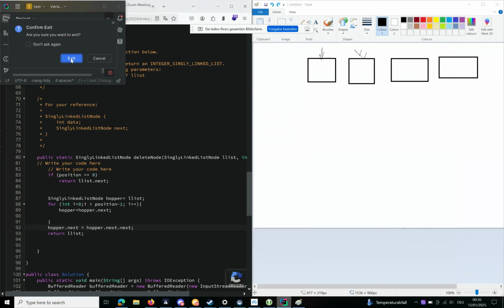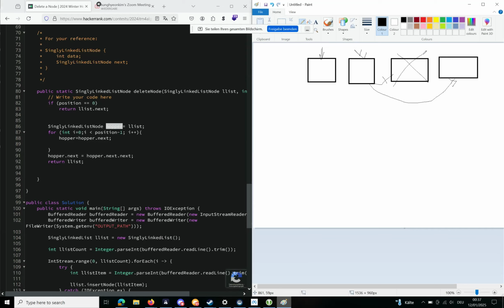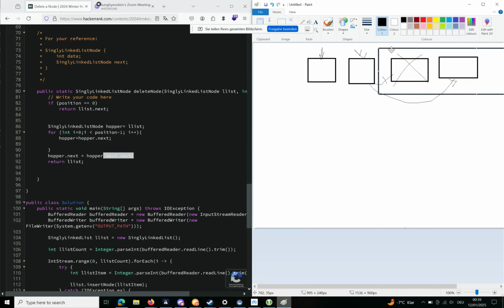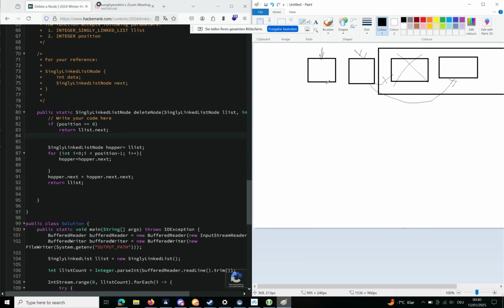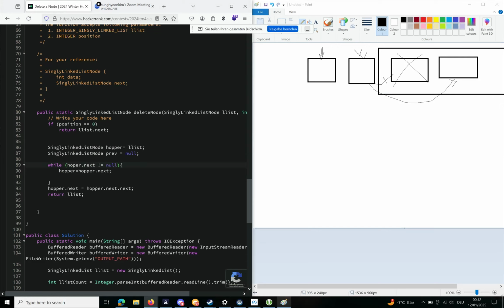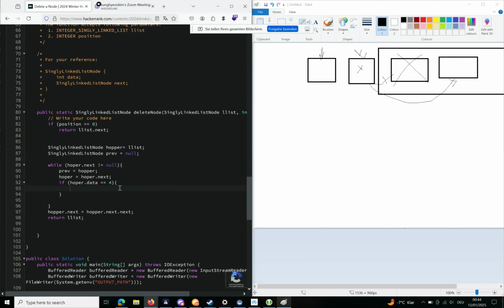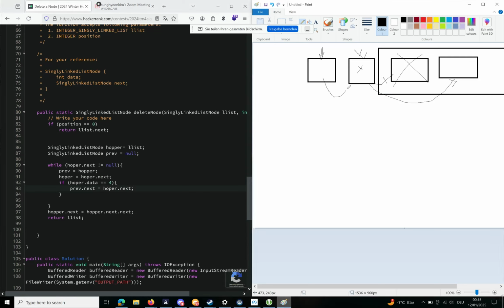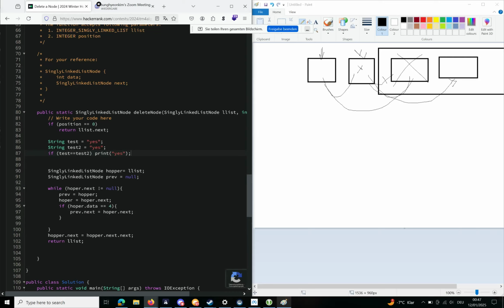LinkedList DeleteNode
20250112